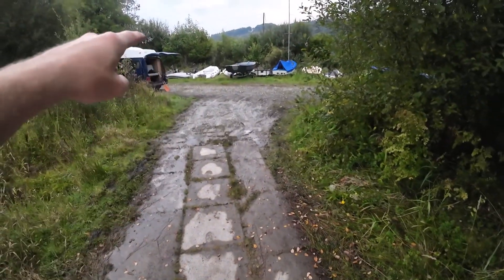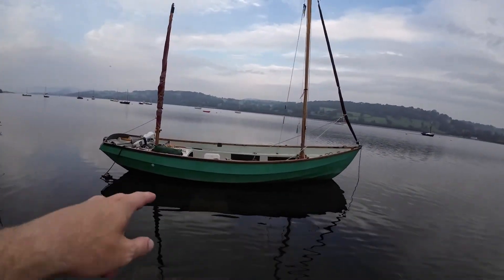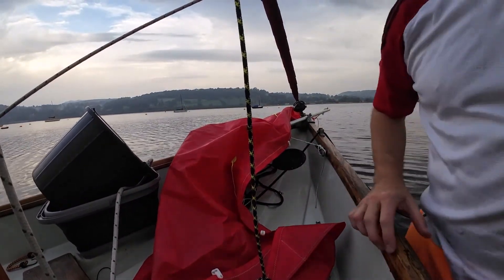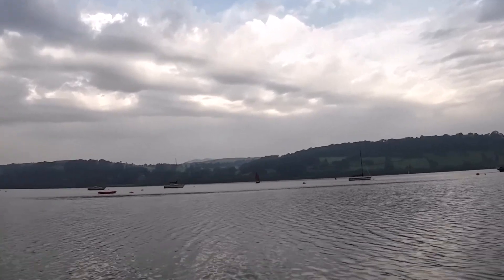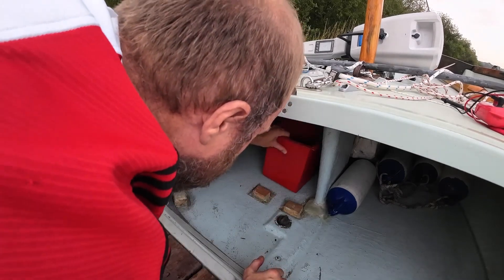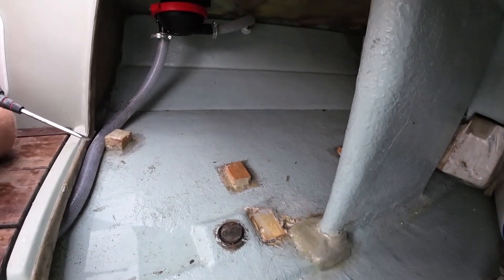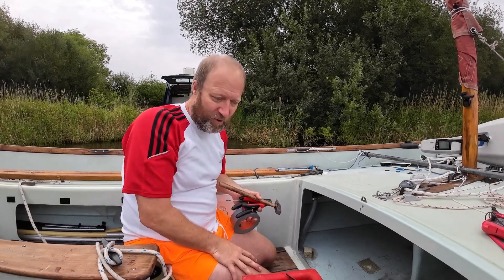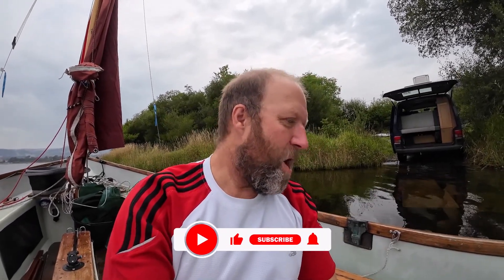Making a Flying Jib For My Lugger And Dry Fitting The New Battery Box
I think this is the first time in 4 weeks we've been at the lake so plenty to do and get on with today.

There are 2 big things I want to do today. The first is to see if I can use my Mirror dinghy jib as a flying jib for the Lugger. An experiment indeed but looking at the sail size it's just about right. I think if we can maybe re-sew a better shape to it then it could be a winner.

The other big ob is to prep the boat and dry fit the new battery box. I htink we're back to square one on this one, but we've learnt a lot and should have this fitted quickly.

00:00 Intro
02:02 Checking Mochyn Du
04:35 Bowsprit fitted, fitting the flying jib
11:09 Dry fitting the battery box

❤️ Comments are open, ask anything you want in the comments section!